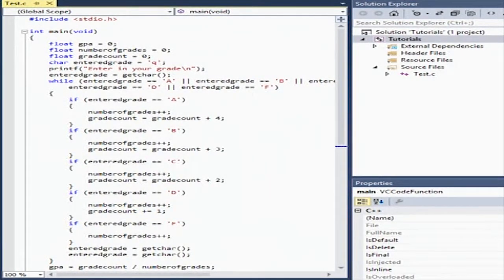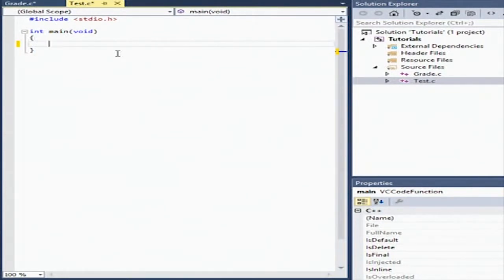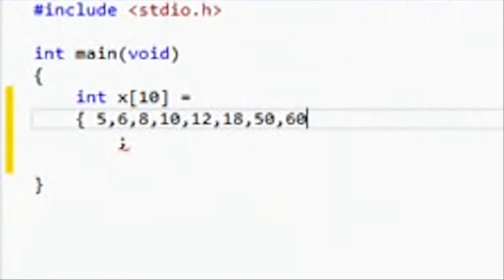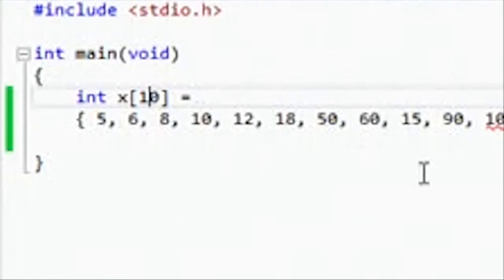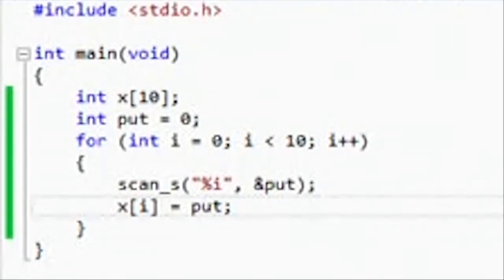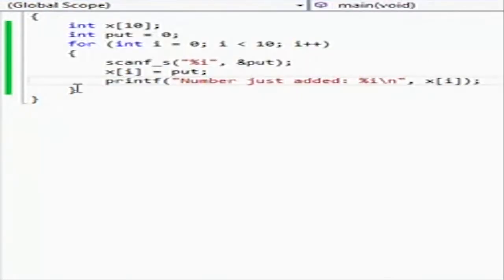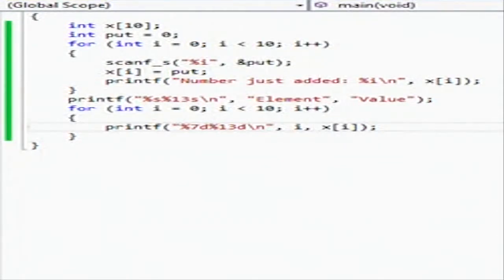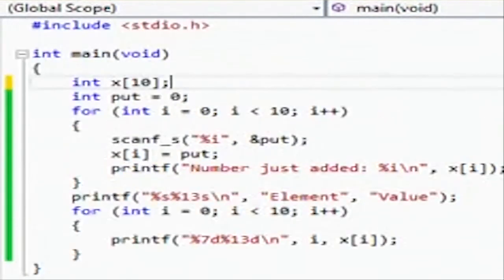Beginning C 8: Arrays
Learning about arrays and how to add to them and how to print them out to the console formatted and non formatted